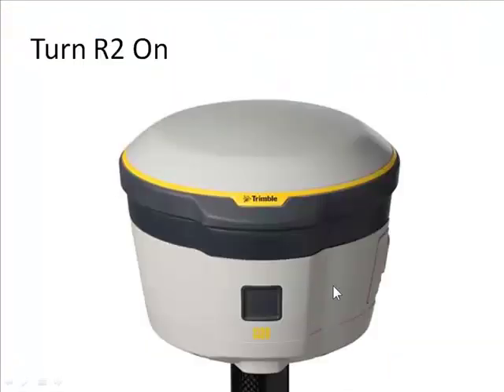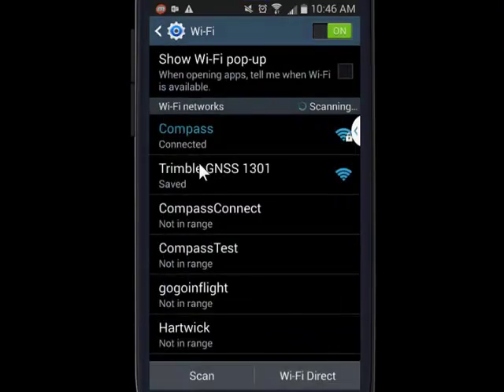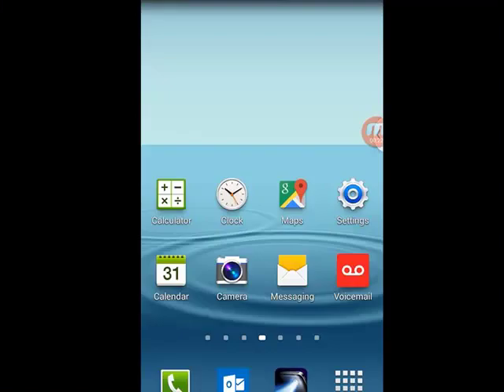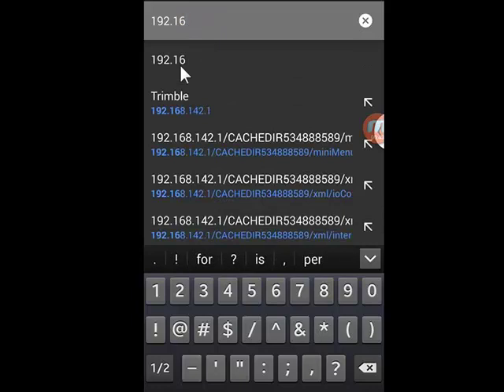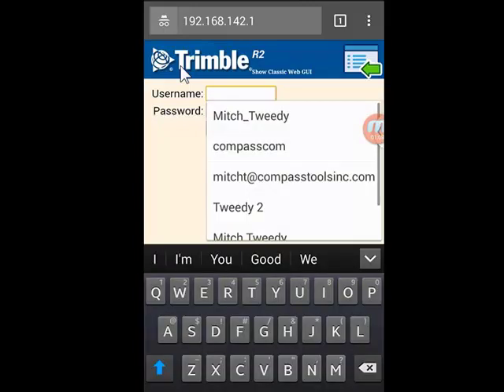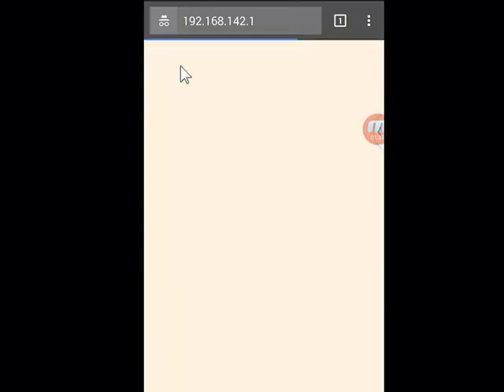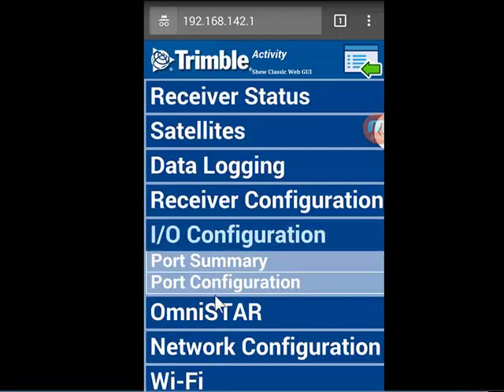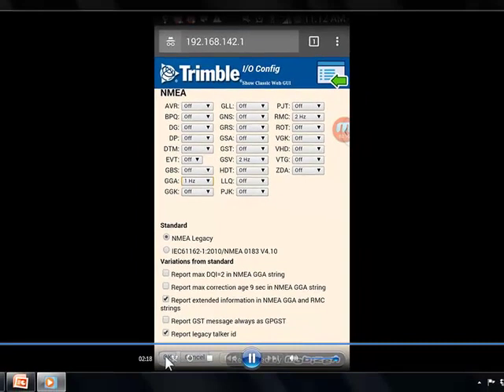How To Access the Trimble R2 Web UI using an Android device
An unofficial guide on how to Access the R2 Web UI using an Android device.
The R2 Web User Interface can be used to monitor satellite tracking, power levels,  IO outputs, and much much more.
This is a must know for Trimble R2 GNSS owners.